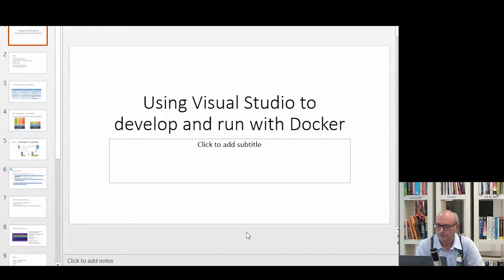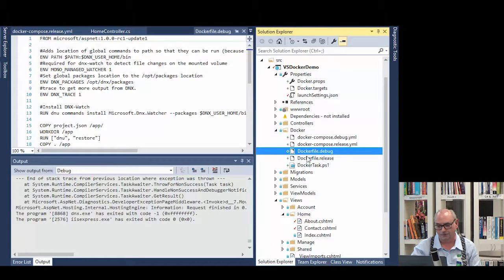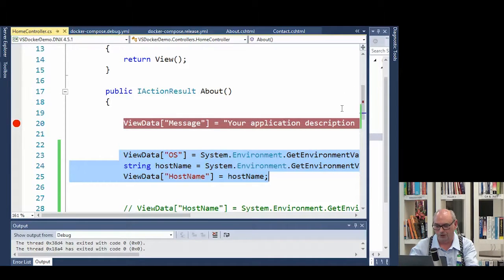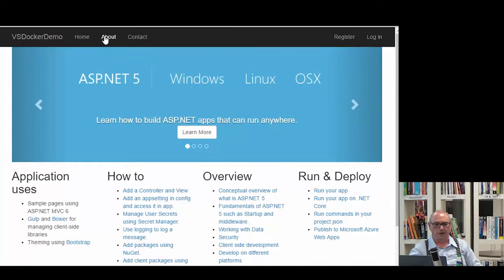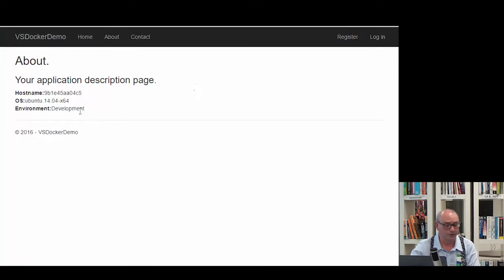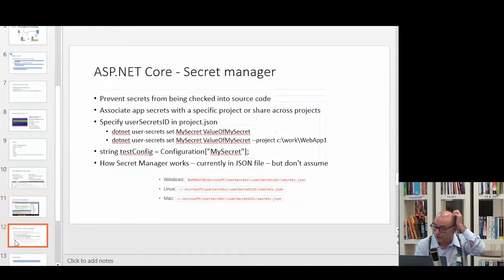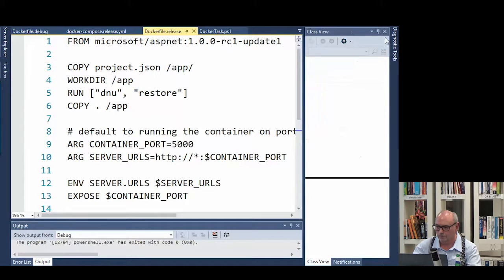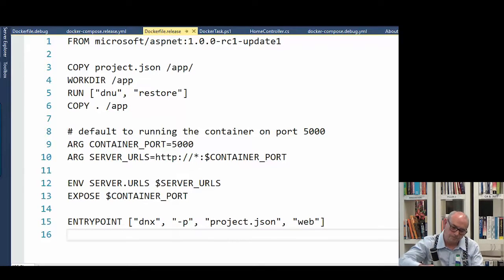Using Visual Studio with Docker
Recorded at Sydney Alt.Net, May 31, 2016

Leroy Mason shows you how you can use the Visual Studio 2015 Tools for Docker (preview) to "F5" your application directly into a Docker Container.

It's time to combine the productivity of developing locally (edit and refresh) with the specifics of your target production environment, and time to say goodbye to the "but it works on my machine" excuse!